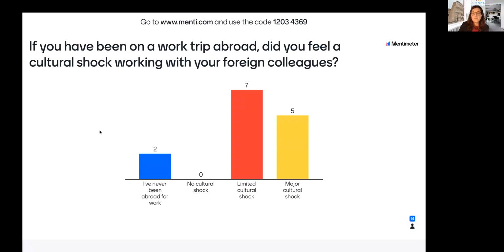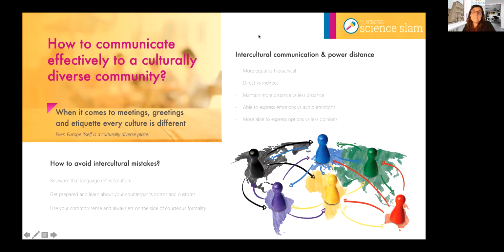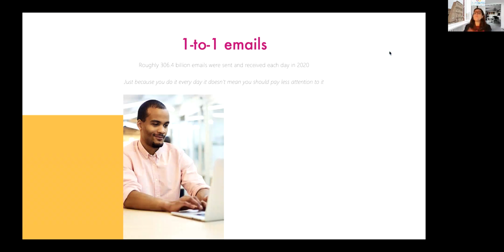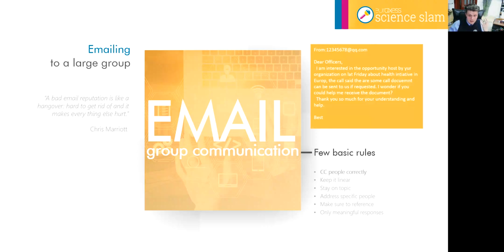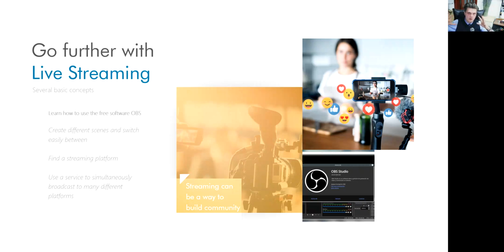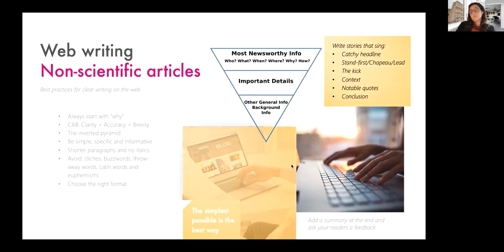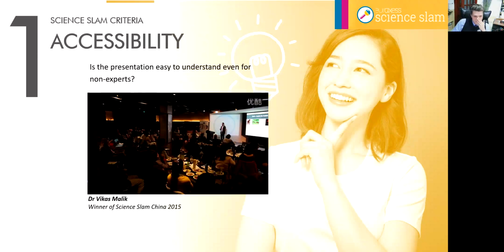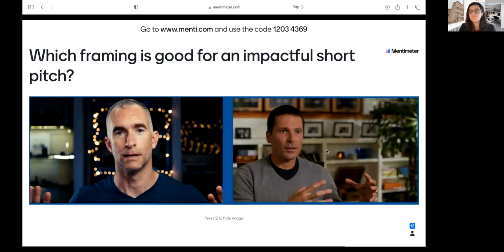Online communication to international audience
How to convincingly communicate in online setting. Recording of the 4 webinar of the EURAXESS Science Slam China Online Science Communication Training. First aired at Tentent Meeting. Moderators EURAXESS China Country Coordinators Anna Facchinetti and Halldor Berg.